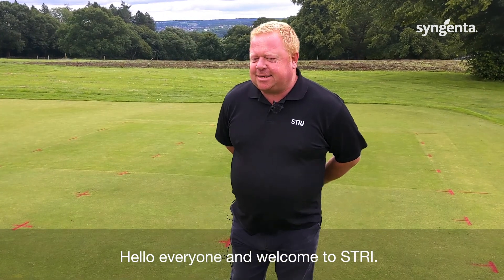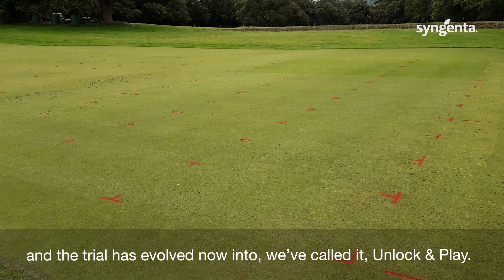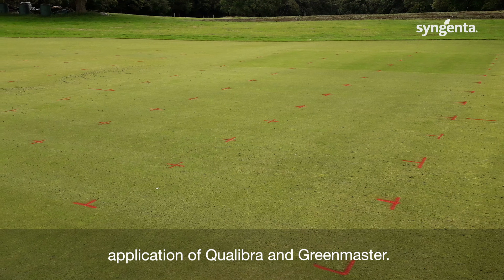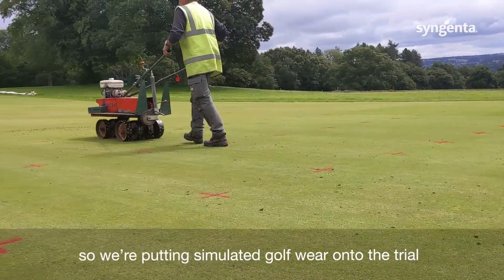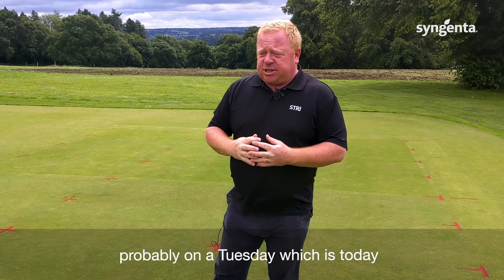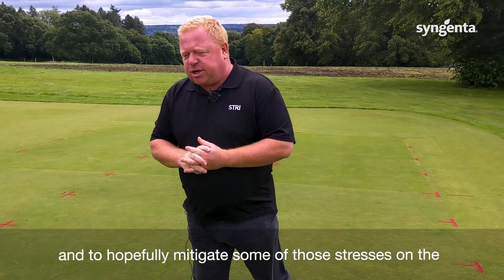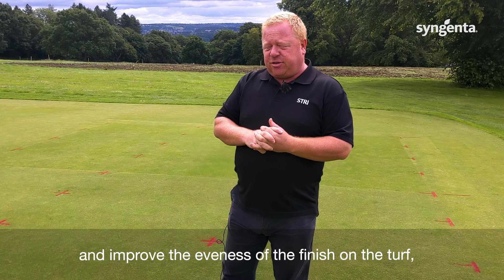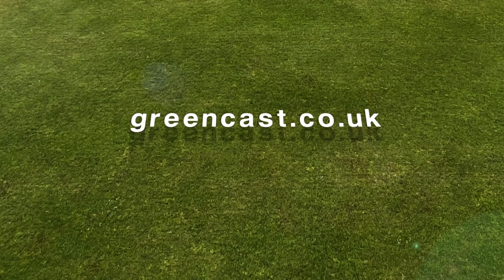Unlock and Play - Turf Trials 2020 Part 1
With Syngenta and STRI moving out of lockdown, a turf stress management trial. With golf courses and greens now much busier, we are looking to mitigate the effect of stress of golf course turf.

We'll be using Qualibra, along with a new biostimulant and Ryder, the turf pigment technology from Syngenta. And we'll be looking at the impact of Primo Maxx